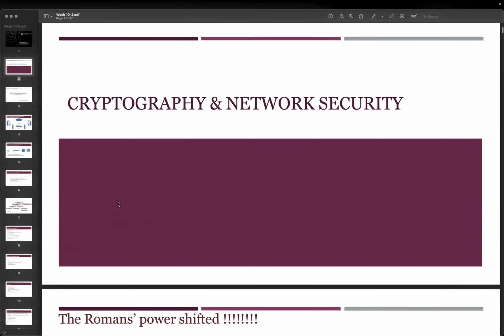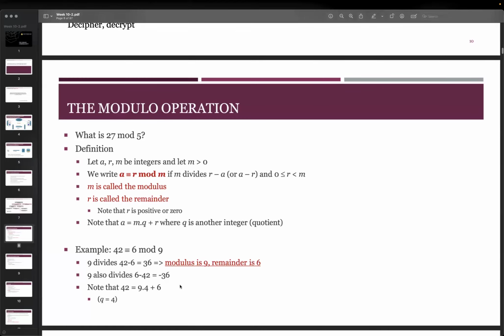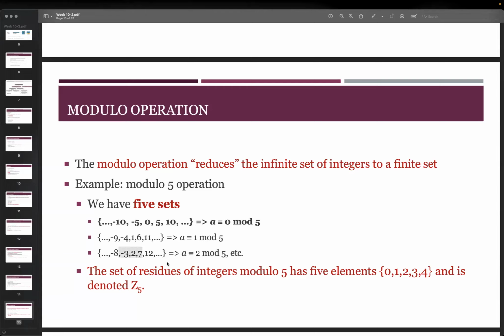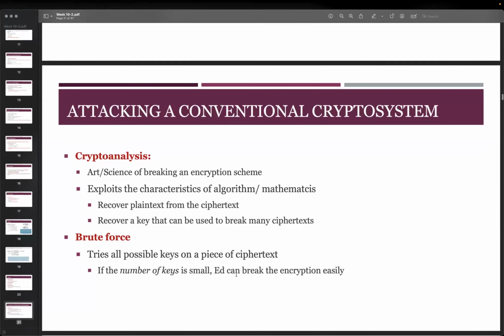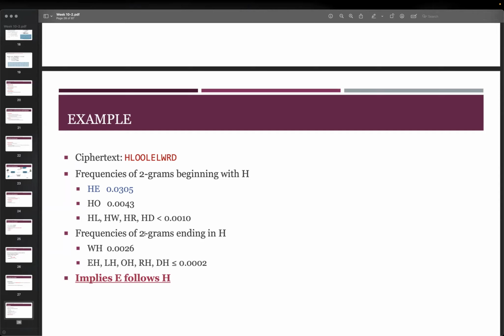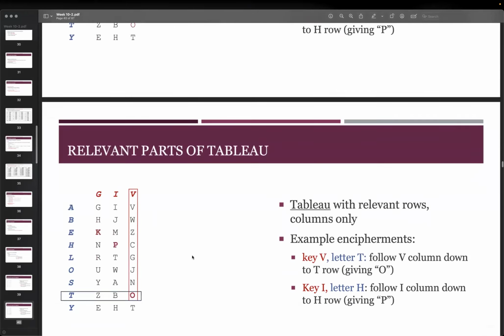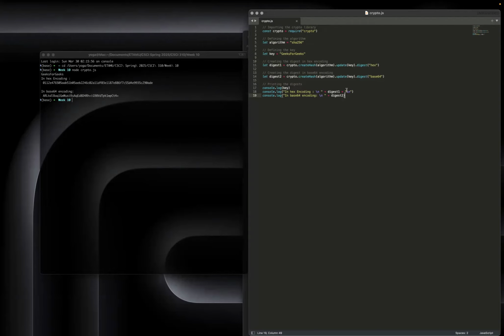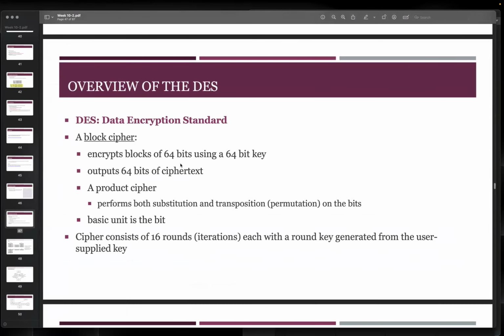CSCI 310 Spring 2025 - Week 10 Apr 01